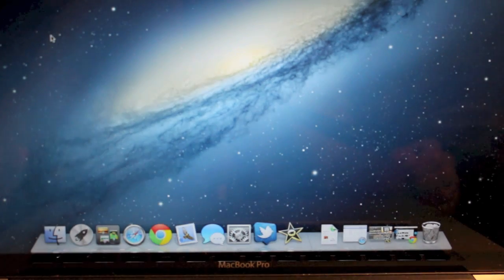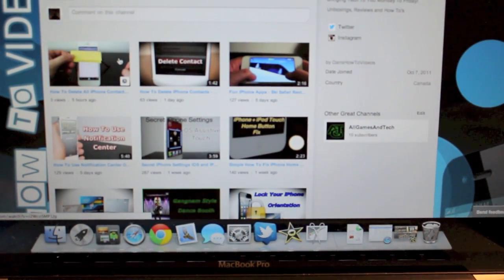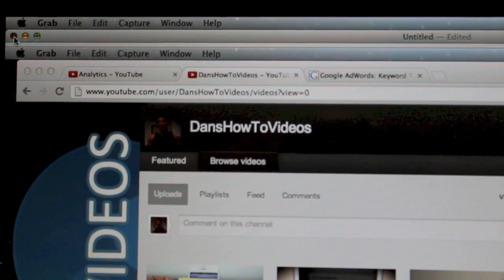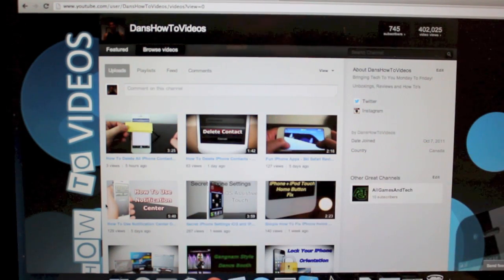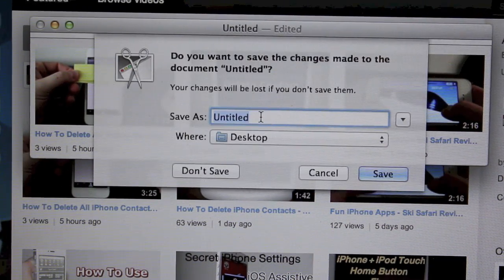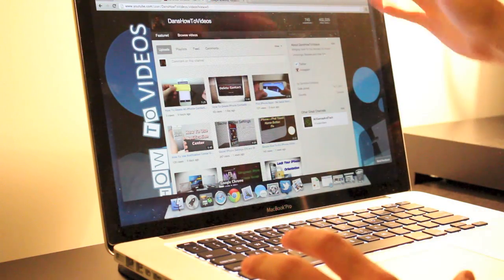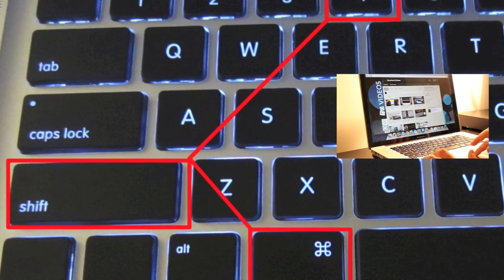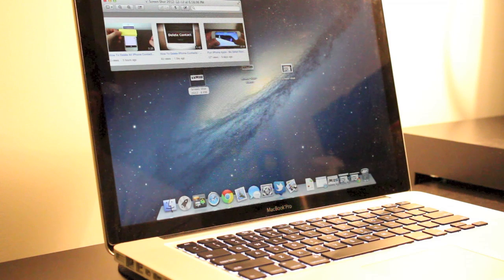How To Take A Screen Shot On A Mac - How To Take A Screen Capture On A Mac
This is a full tutorial on how to take a screen shot on a Mac. I will show you two ways on how to take a screen capture on a Mac using my MacBook Pro